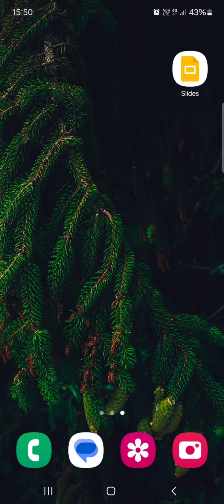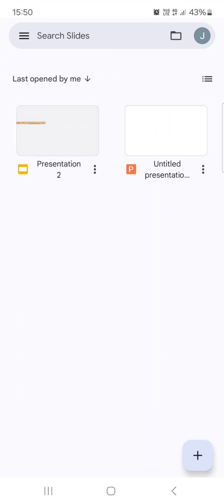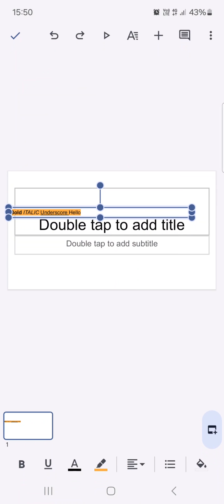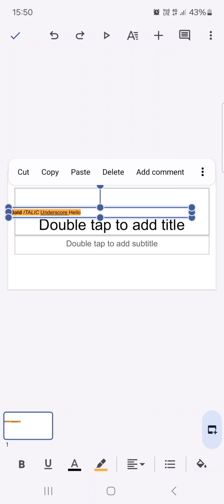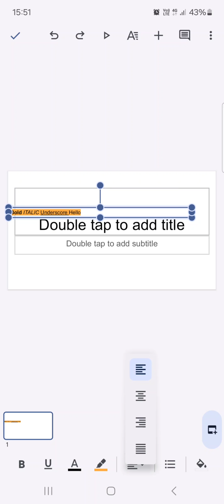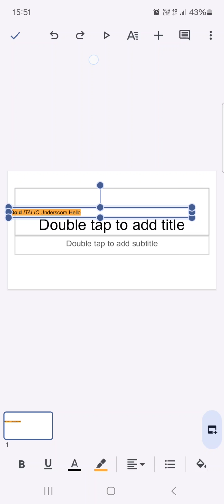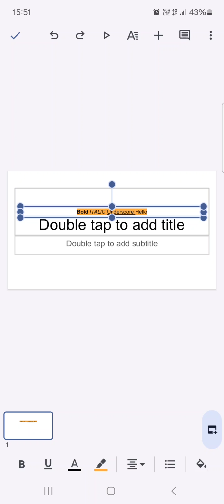How To Organise Text In Slides?